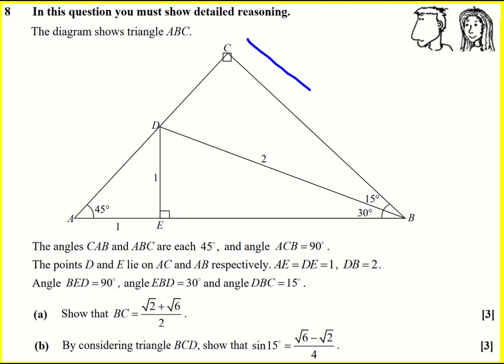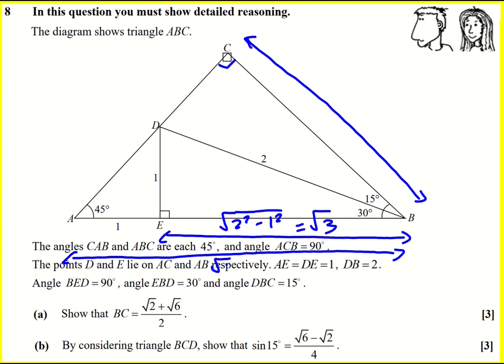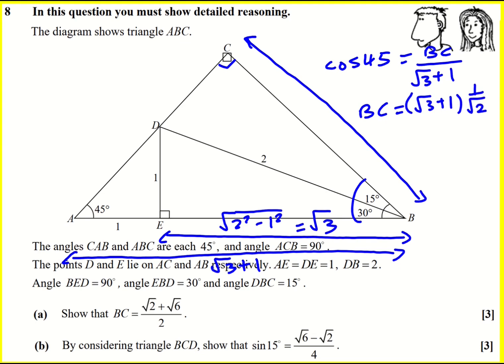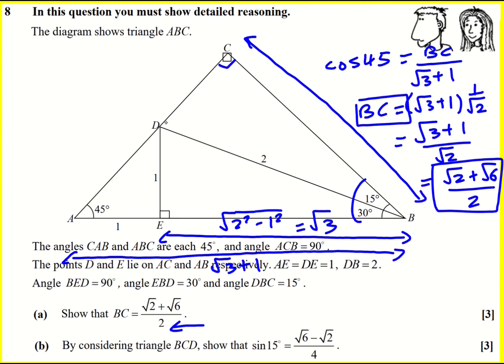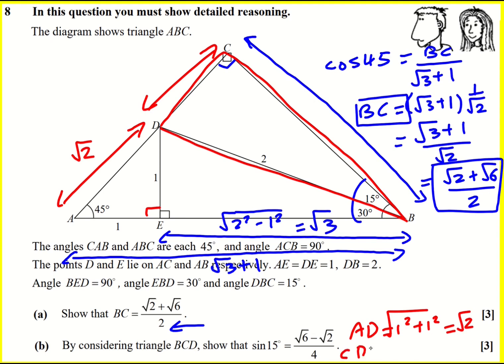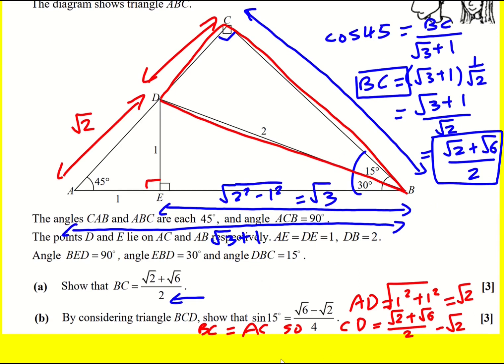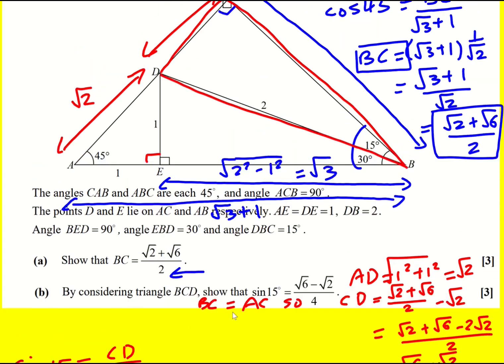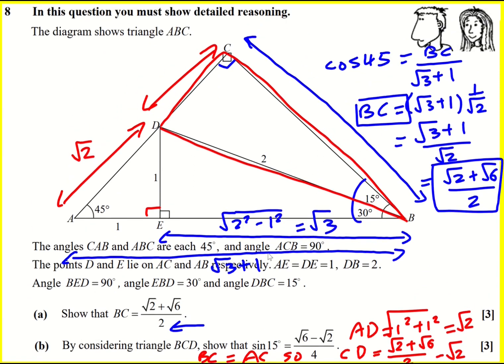AL OCR Sample paper 3 pure/mechs q8 (Maths A Level)